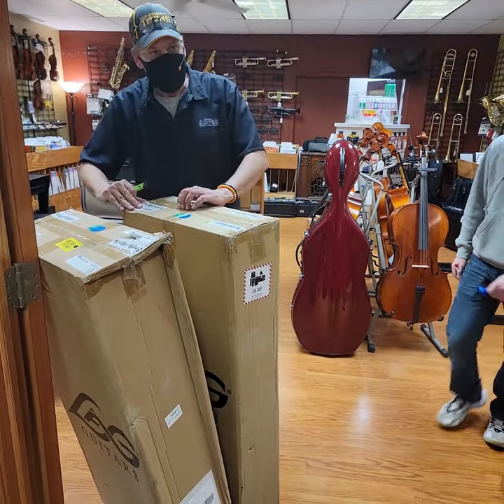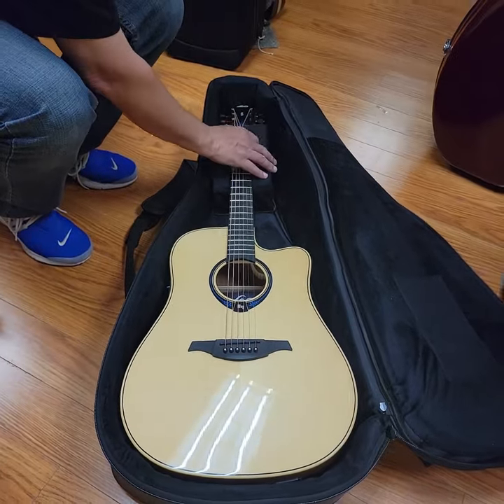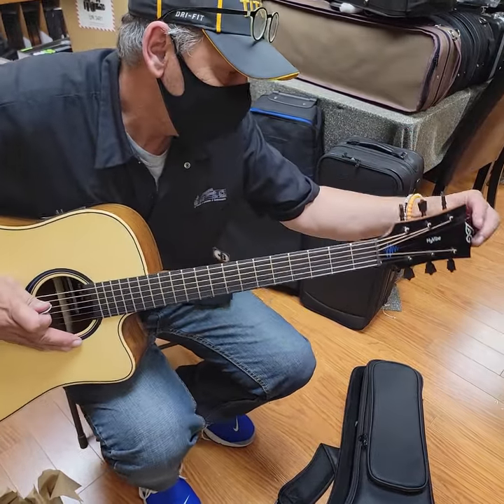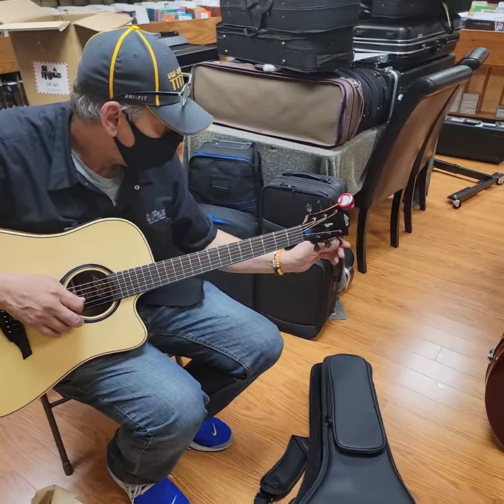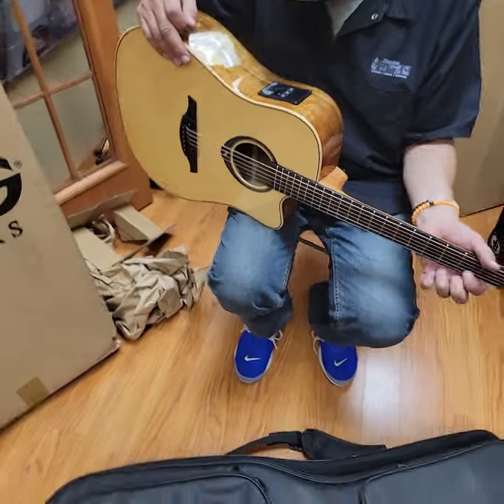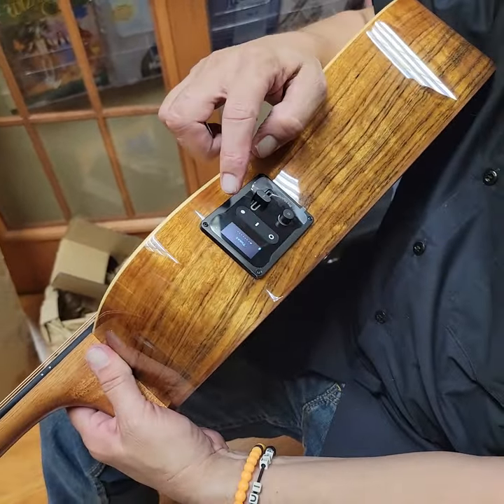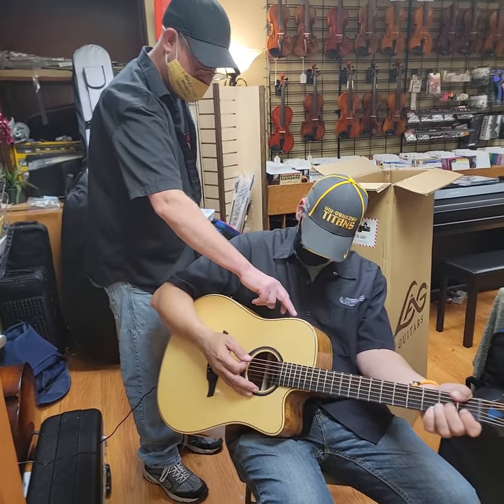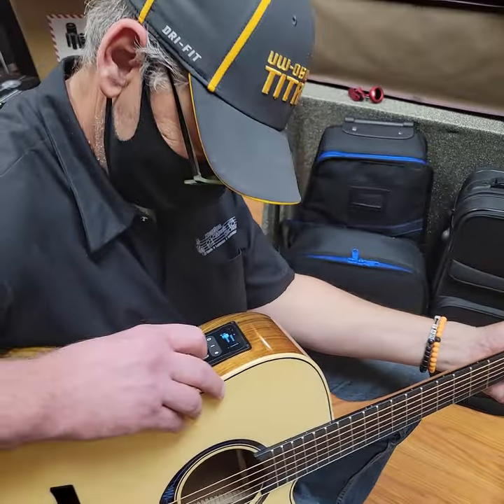Lag Hyvibe THV20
Brad and Ed are a little excited about the new LAG Hyvibe Smart Guitar!    Here's a sneak peek of what this 'acoustic' can do!